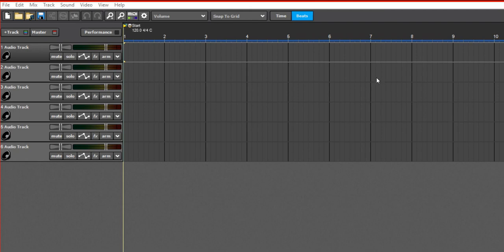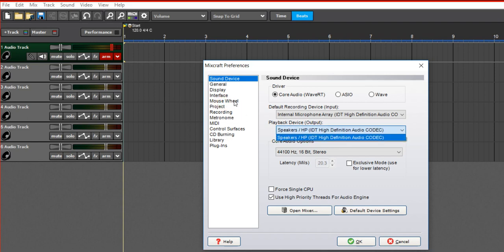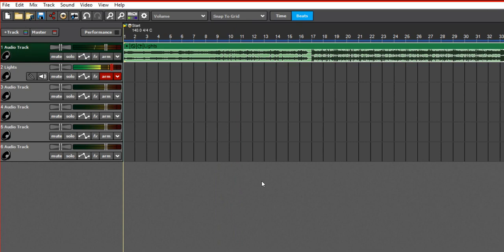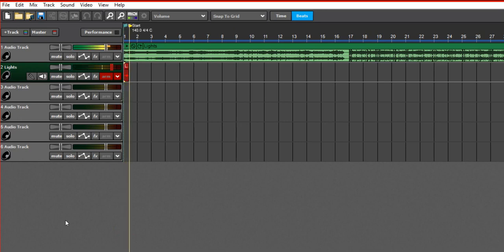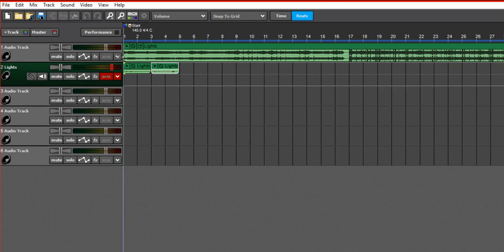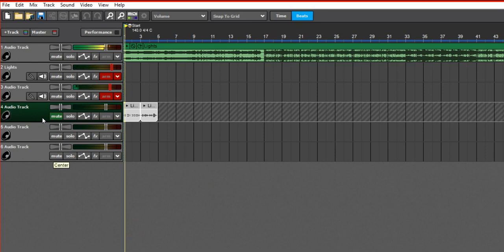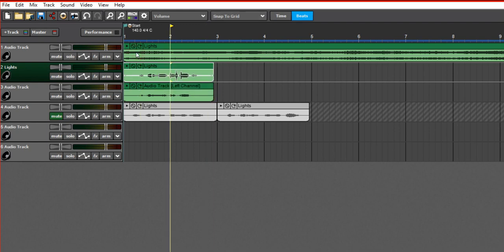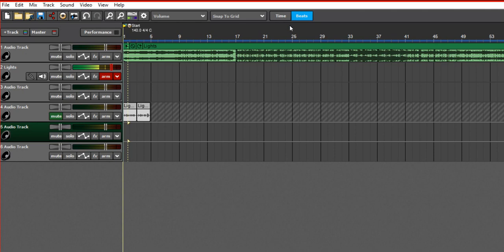Recording in Mixcraft for beginners: Mic Setup, Setting Tempo & Recording Modes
Mixing & Mastering
Mixing - $20
Master - $10
Both - $30

Graphic Design
Single - $10
Two - $15
Any over is negotiable

Recording in Mixcraft
Recording in Mixcraft
Recording in Mixcraft
Recording for beginners
Recording for beginners
Recording for beginners
Mixcraft Tutorials
Mixcraft Tutorials
Mixcraft Tutorials